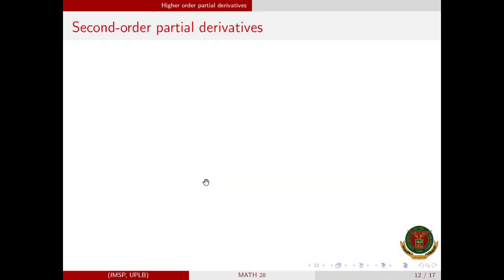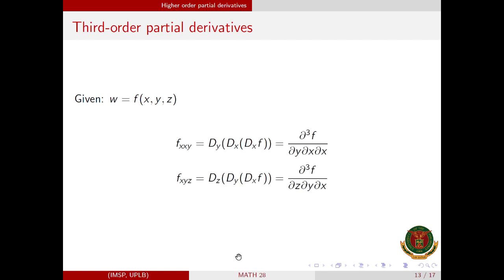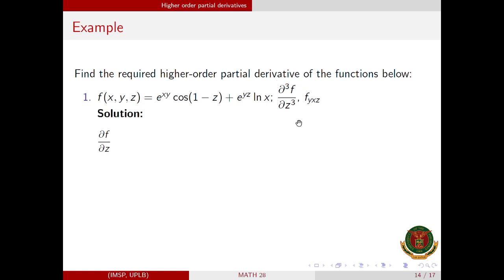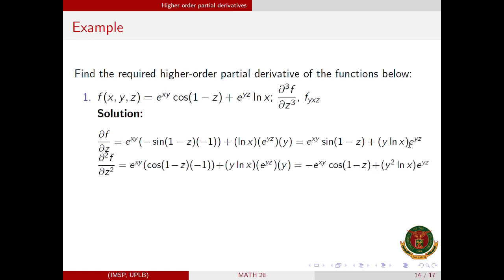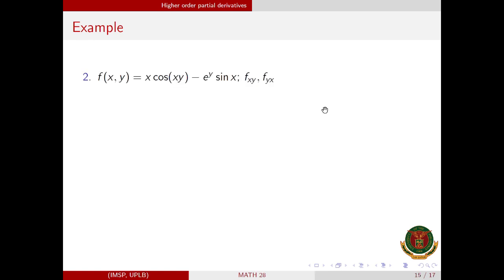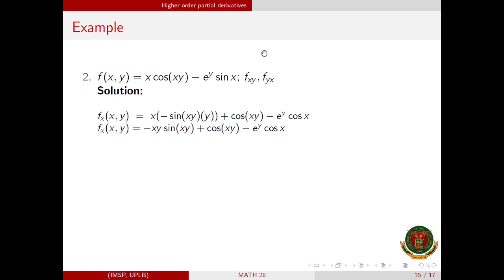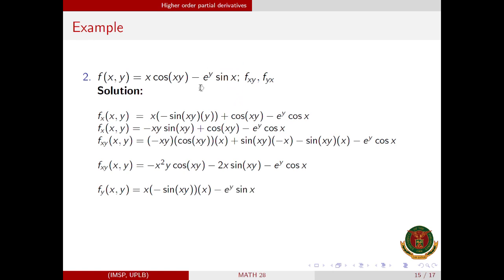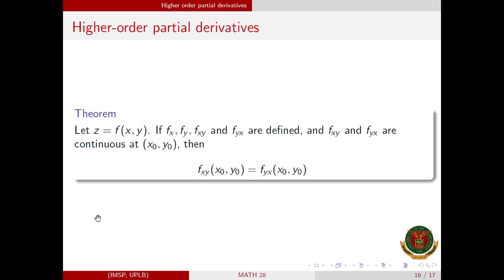3.6. Higher Order Partial Derivative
In this video, we discuss Unit 3 Section 6 (Higher order partial derivatives). We discuss how to find higher order partial derivatives of multivariate functions, and also the geometric interpretation of partial derivatives. This is part of the MATH 28 Bridging program to aid students understand the remaining concepts not covered during the face-to-face discussions due to COVID-19 pandemic.

For students watching this video, please answer the quiz found in this
For students watching this video, please answer the exercises found in this